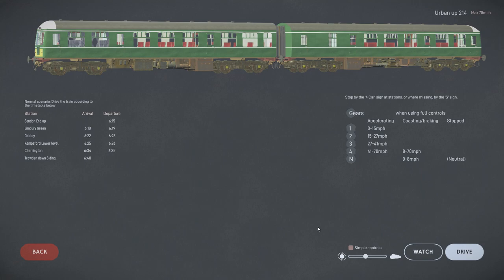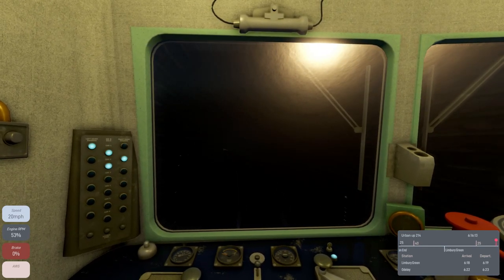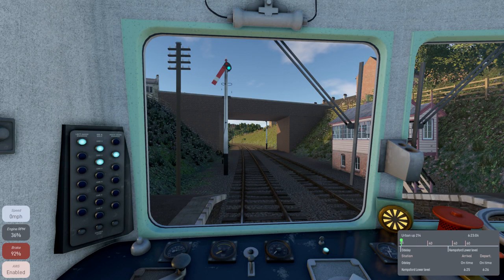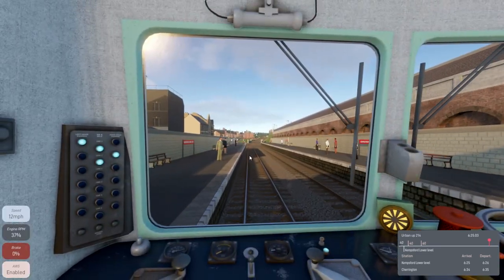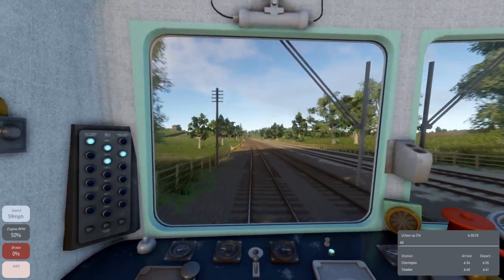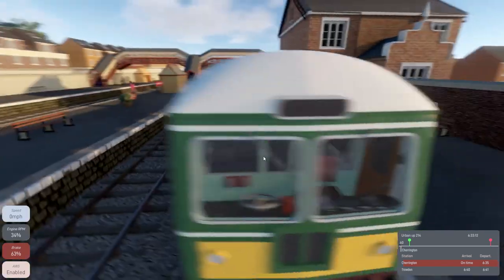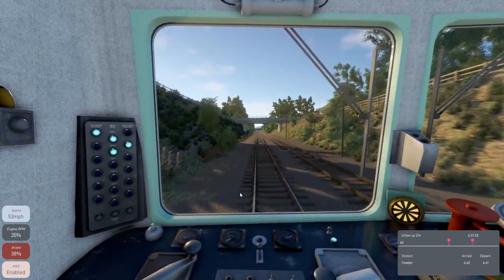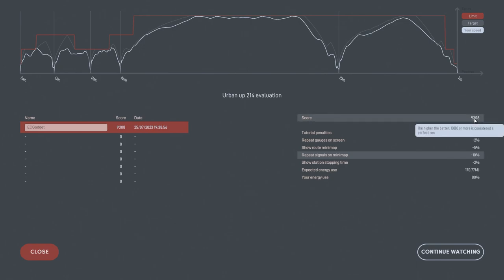Increasing Difficulty | Diesel Railcar Simulator (Early Access) | #004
Diesel Railcar Simulator (Early Access) | Having gotten used to the game, I set about increasing the difficulty by removing key aspects of the HUD, meaning I need to be a lot more aware of my controls!